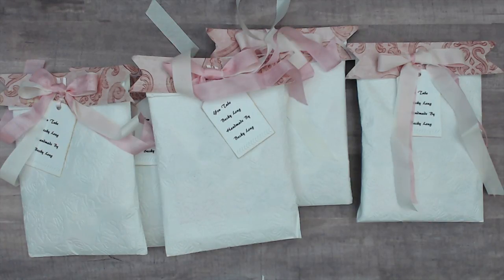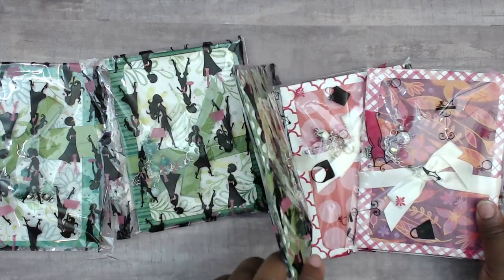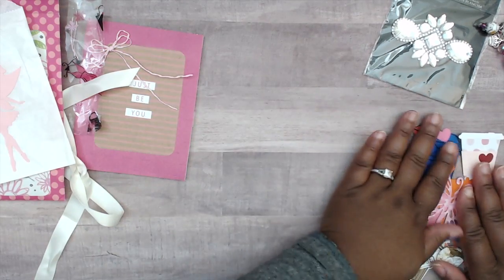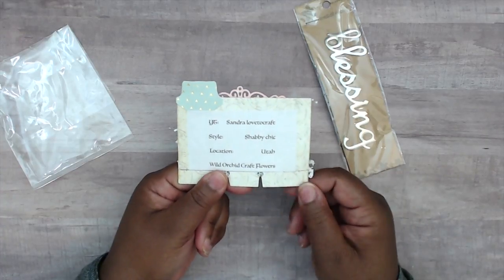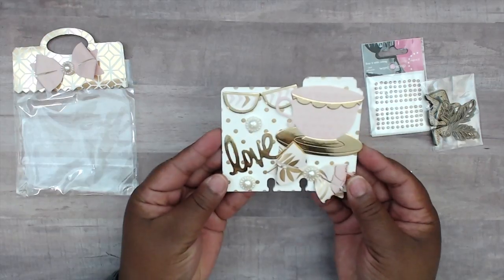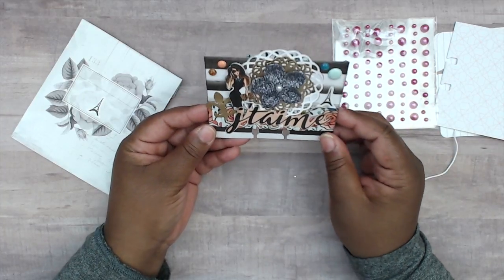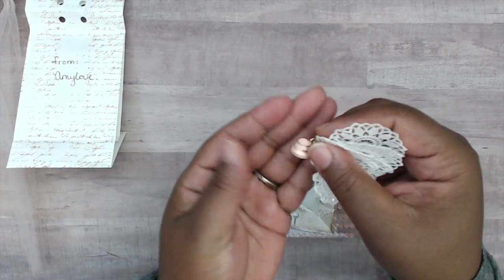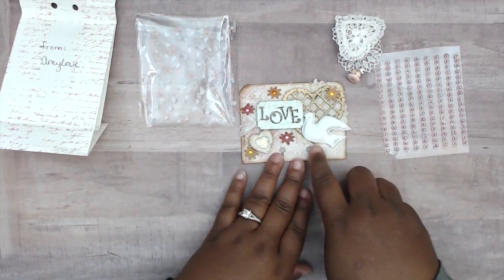ROLODEX | MEMORY DEX CARD SWAP {GROUP #1}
Hey All!!

Here are the reveal videos for the Rolodex swap!! I thank all of you for playing!! Thank you to the ladies who made me a set!! I can wait to show them all!

Please support these ladies by checking our their channel!

HUGS,

Tmika

Here are the participants:

GROUP #1

BECKY LONG
TERRYE01
SANDRA LOVE TO CRAFT
SIMPLY SHANTA
VISIONSOFPARIS115
AMYLOVE

MY STAMP SET - "SWAPPERS DELIGHT"

CHECK THESE ITEMS OUT!!

Prima Pastel: $27 -Includes shipping
Summer: $27 - Includes shipping
Petals and Blooms - $27 Includes shipping
Ocean - $45 - Includes shipping